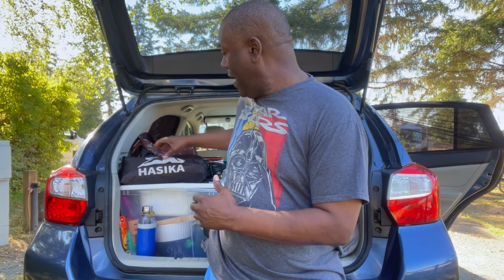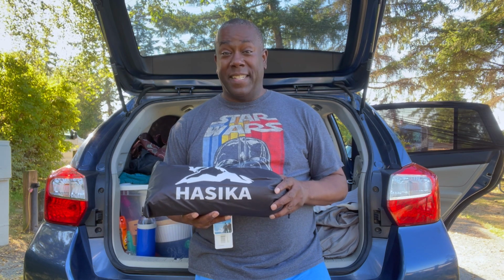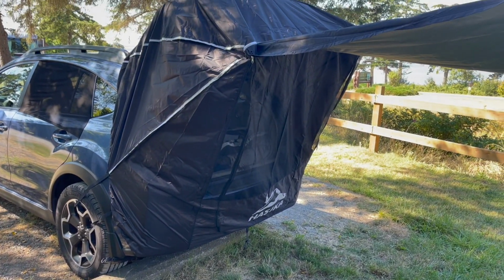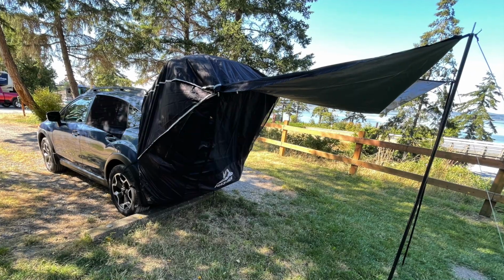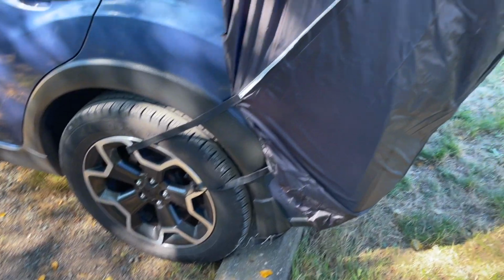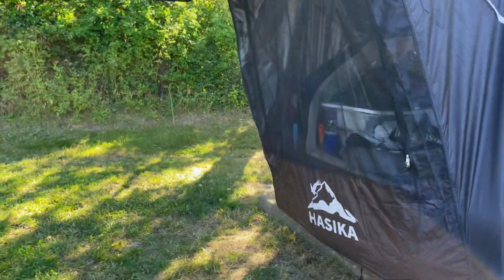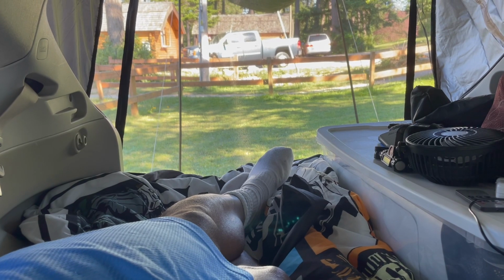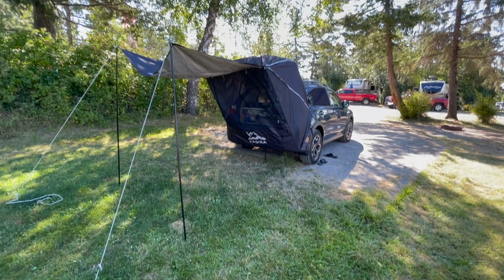Checking Out New Car Camping Gear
Checking out new car camping gear, after looking all around, I picked up a Hasika tailgate tent and awning for car camping. Some new gear that I believe will make car camping even better.

Having an awning I believe will make a huge difference because I’ll be able to open up the back of the car and have a great breeze coming through. I can use the screen or fold it down and ziplock it as well.

To get more information on my tailgate shade/awning, head over to RVJedeye.com There I post extra information and links there.

And a reminder, if you like the content you’re seeing, don’t forget to click, subscribe and hit that bell notification so you’ll be updated whenever a new video is posted! it really means a lot.

And remember, new videos now drop every Sunday!
CAR-V-JEDEYE VIDEO LINKS
Hasika Tailgate Shade & Awning
SO HOW CAN YOU REACH ME?:
CAR CAMPIING GEAR LIST:
Awanfi 1000mAh Fan…
Char-Griller Flat Iron Griddle…
Bluetti 3B3A Power Station…
Olee Sleep Tri-Folding Memory Foam Topper, 4'' H, Blue…
YELOMIN 20000mAh Portable Solar Charger…
Anwiner Headlamp, USB Rechargeable LED Head Lamp…
UXD Car Phone Mount…
Coleman Classic 2 Burner Stove…
Igloo 41 Can Cooler…
Magnelex Sock Style Car Window Shades…
Mini Desk Fan, USB Operated Fan with 4 Speeds…
Odoland 0.8L Camping Kettle Set with Cup…
Primula Brew Buddy Portable Pour Over…
UST 5 Gal Water Carrier Cube…
Ozark Trail Cast Iron Skillet 8 Inches…
Huusk Knife…

MY GEAR LIST:
Apple iPhone 12, 256GB, Blue…
ULANZI U Rig Pro Smartphone Video Rig…
ELIVERN LED Camera Light…
Lavalier Microphone for iPhone…
OBY Gorillapod (My actual stand not available anymore)…
JUE 60'' Camera Phone Tripod Stand…
Ring Light 10" with 67" Extended Tripod Stand & Phone Holder for YouTube Video…
Apple 13.3" MacBook Pro…
Seagate Expansion Portable 4TB External Hard Drive…
Seagate Ultra Touch HDD 2TB External Hard Drive…
Hey folks, great news I’m am a part of the Amazon Services LLC Associates Program and as such, I earn money from qualifying purchases.
NOW YOU CAN GET SOME RVJEDEYE SWAG:
Just launching some RVJEDEYE swag! Pick something up, take a picture of you with it and send it over and I’ll feature you in a blog posted on my channel.

Audio Hero Tracks
Filename: 20-Serenade-del-Noche_Full_FM2135
Artist: Charles L Conquest (ASCAP) and Wesley E Talbot (ASCAP)

Filename: 04-Changing-Timelines-30-SM480
Artist: Stockmusic